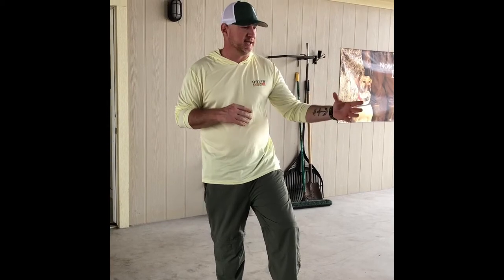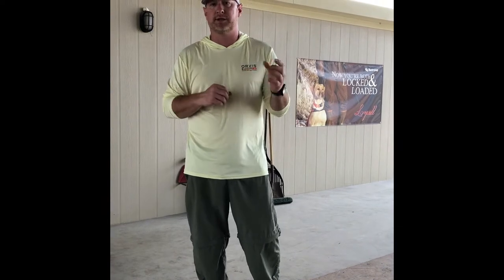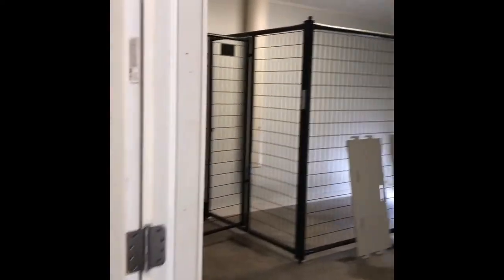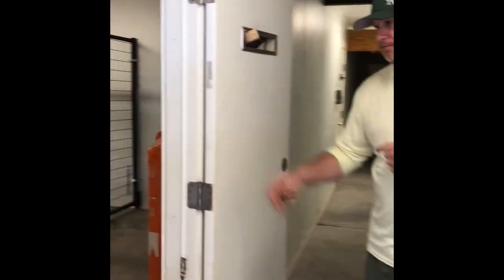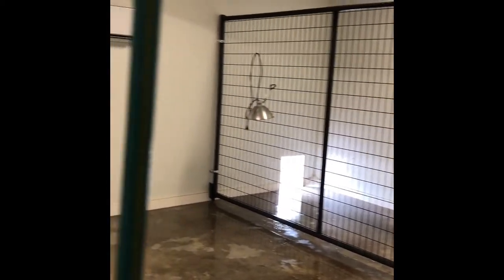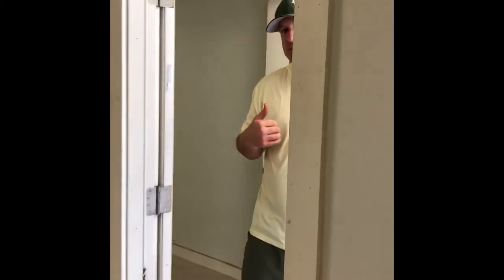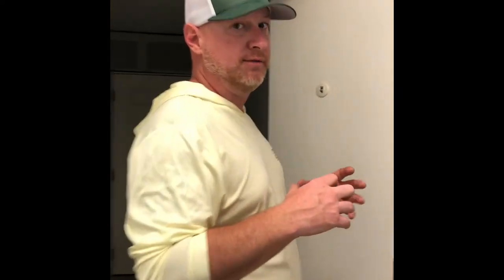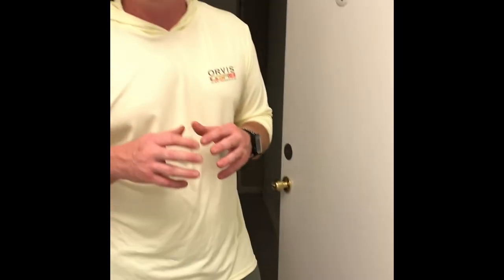Blue Cypress Kennels - Puppy Program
A detailed look at how we raise each of our pups from every litter. The super learner program creates a great family companion along with a stylish retriever in the field.